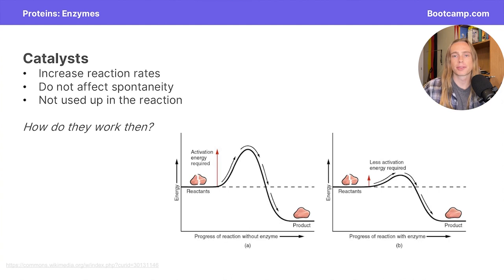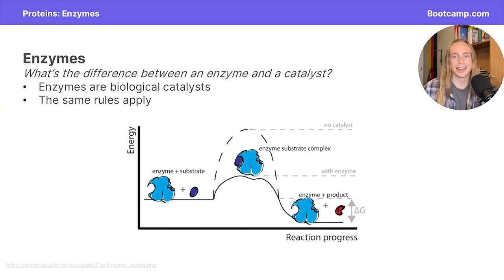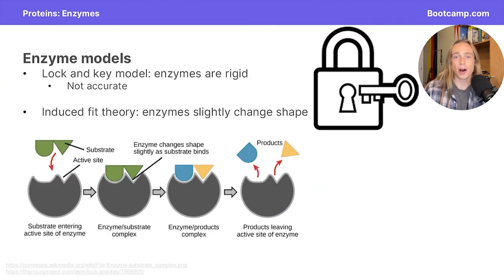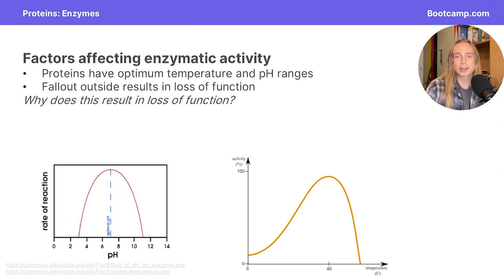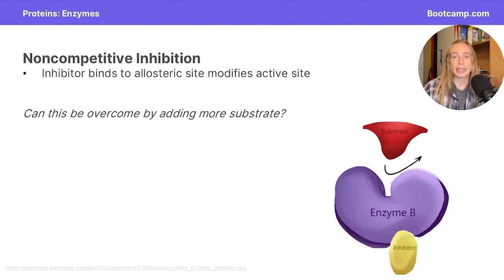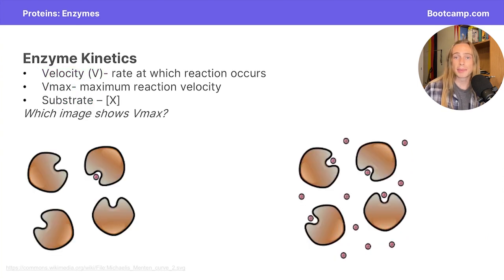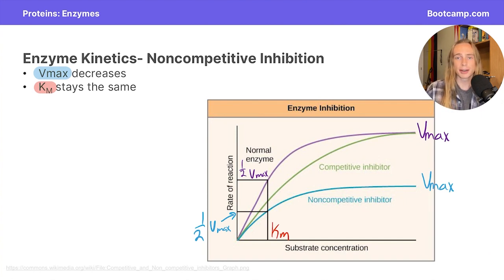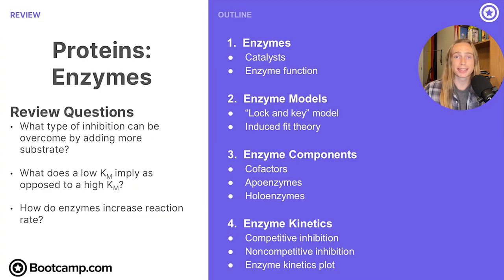4 Proteins Enzymes I DAT Bootcamp